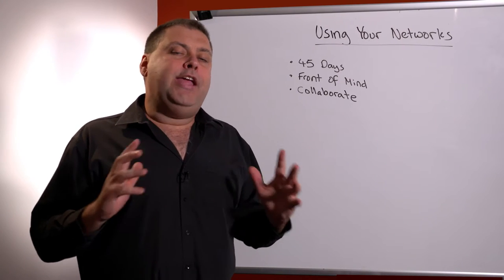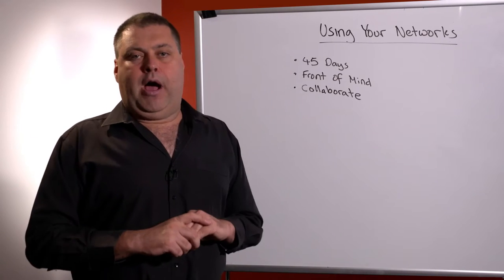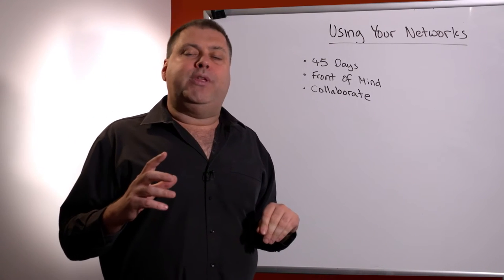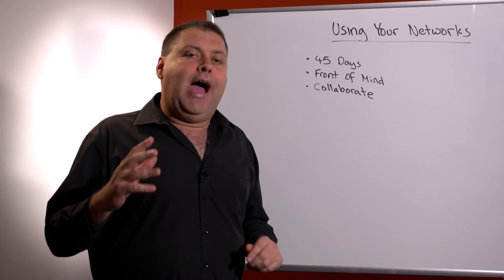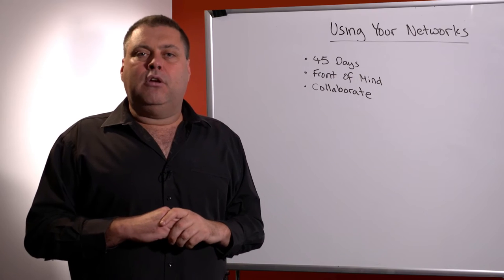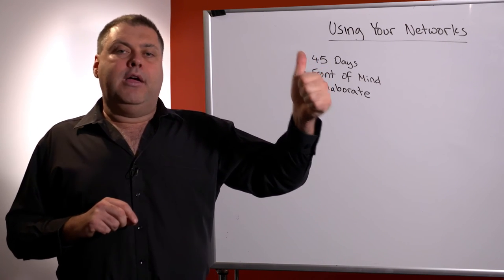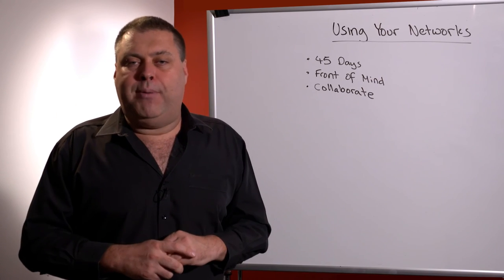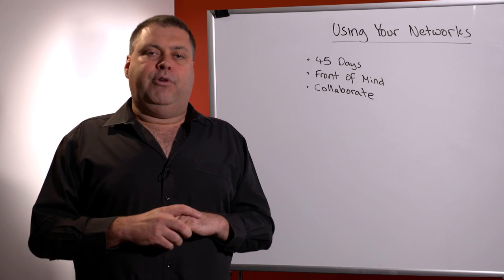Using Your Networks - By Michael Griffiths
Michael Griffiths the #1 authority on referral marketing shares with you how to use your networks to generate more business, to generate more referrals and to create more opportunities.